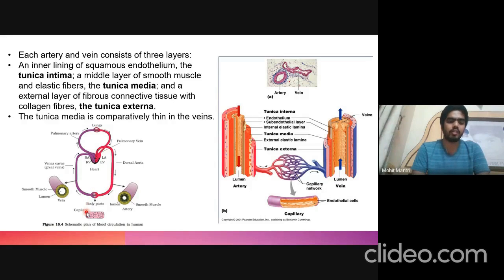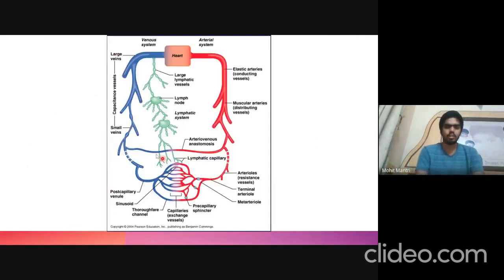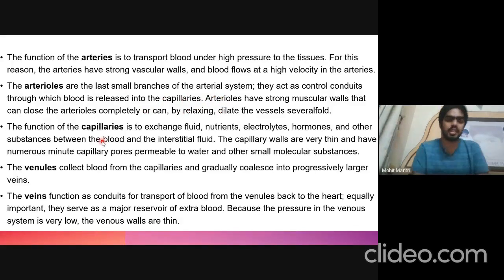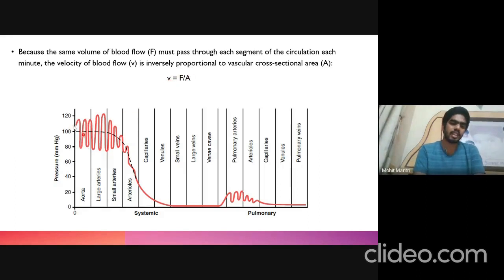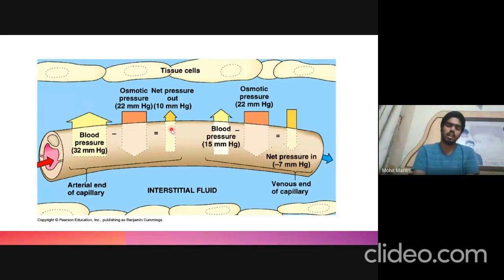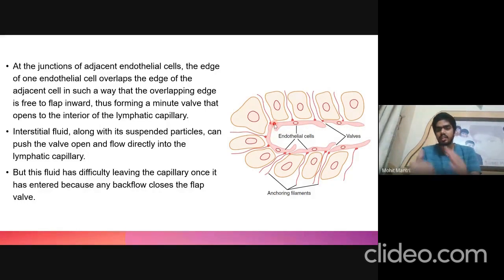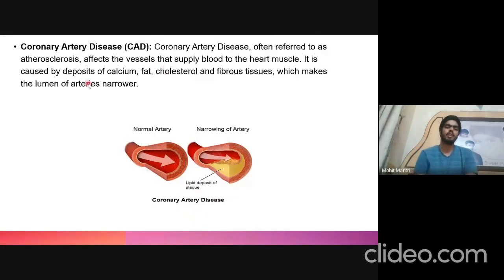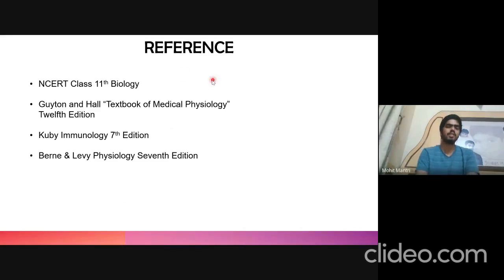BODY FLUID AND CIRCULATION | PART 2